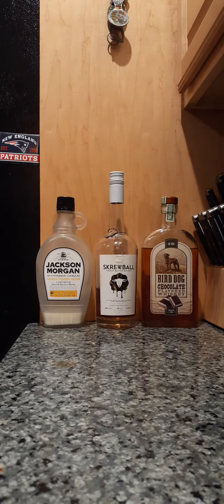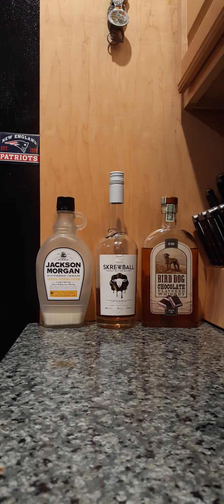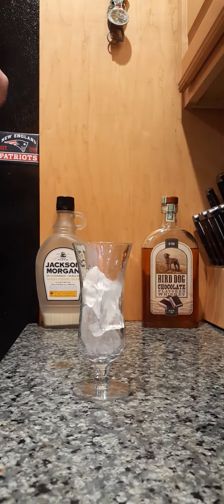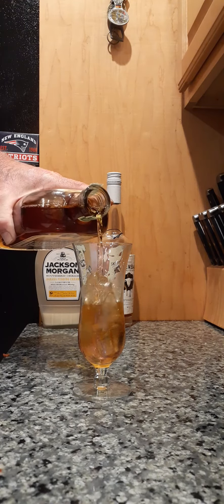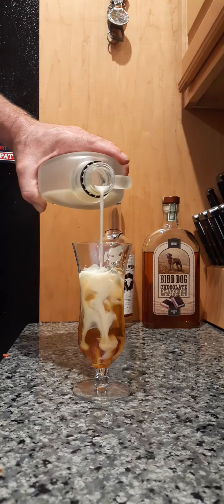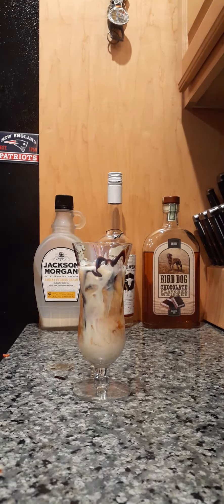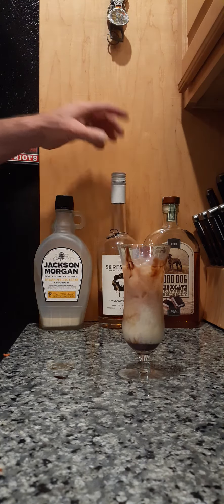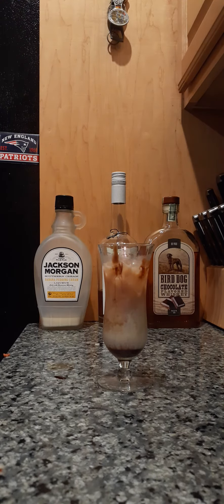"The Dirty King" an Original ALL Booze Cocktail W/Rustick Guy